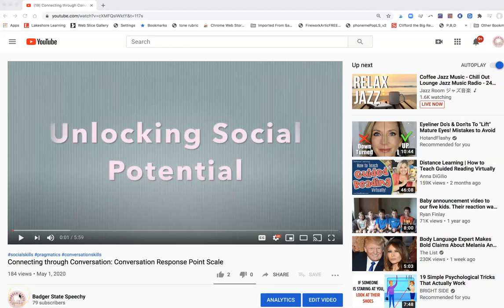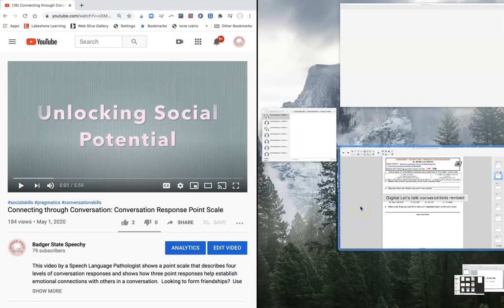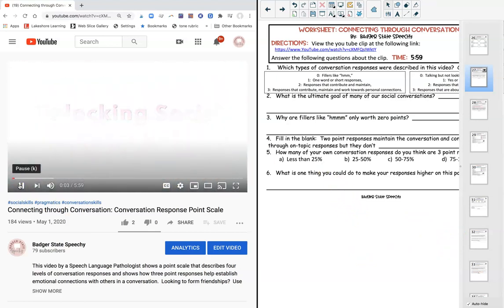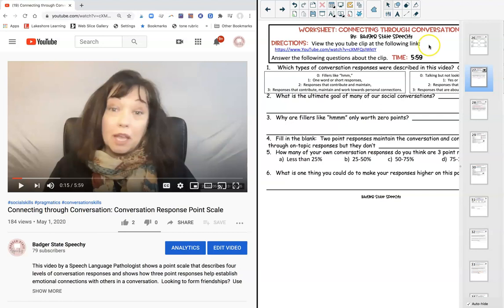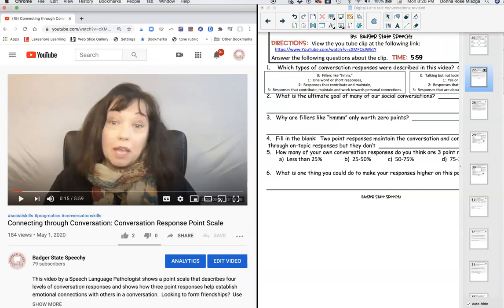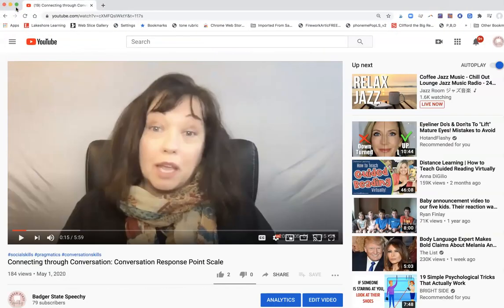How to do a Split Screen On a Mac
A split screen is useful in teletherapy.  This tutorial shows how to do one on a mac.